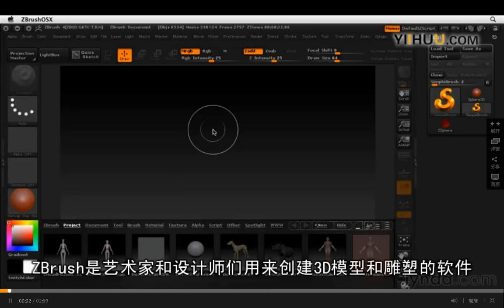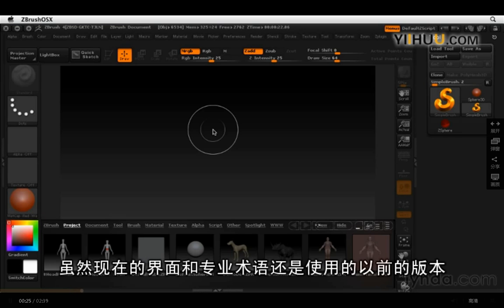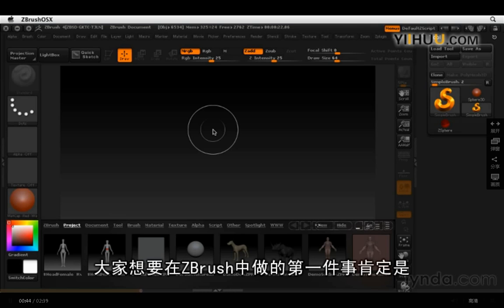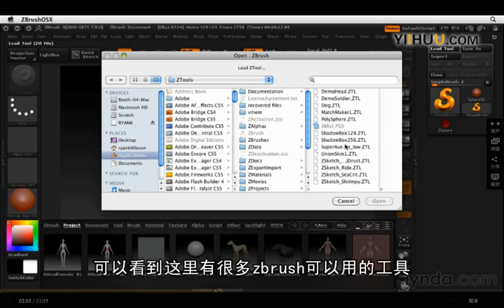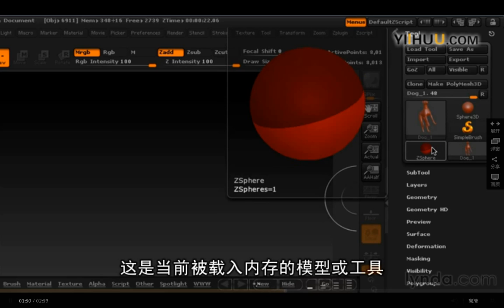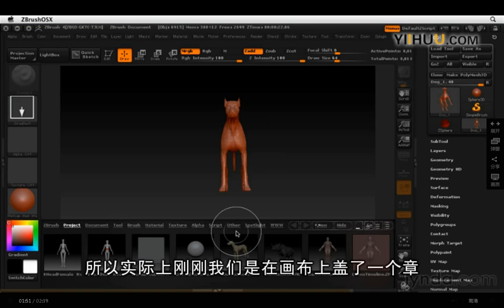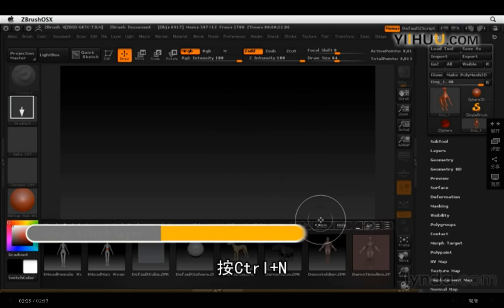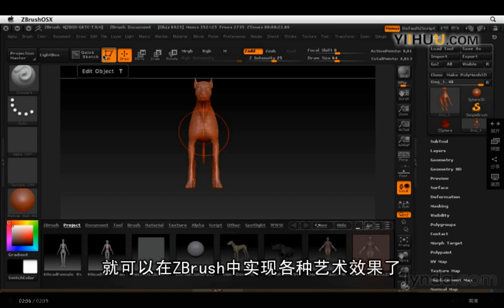05：2 1 ZBrush中創建文件